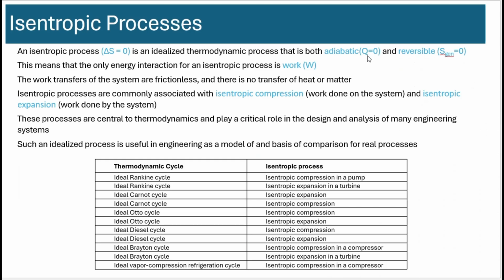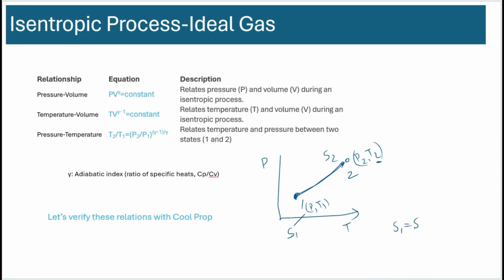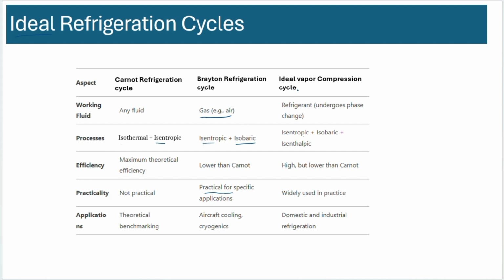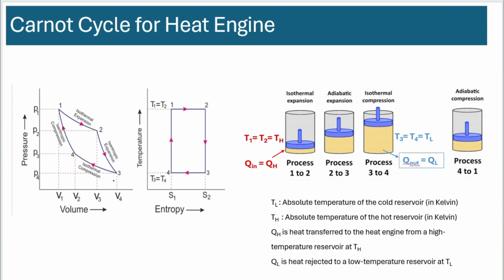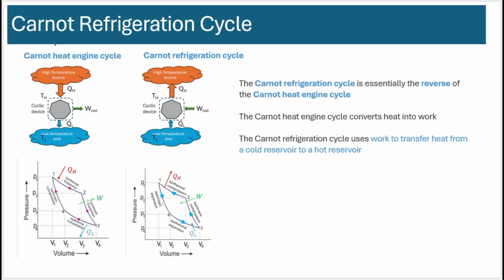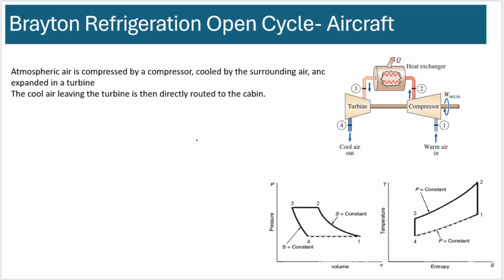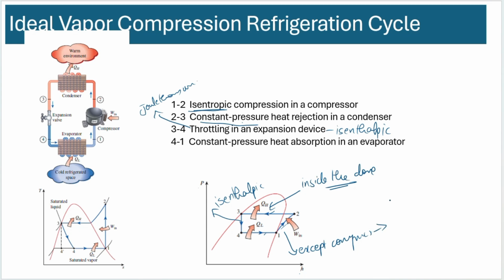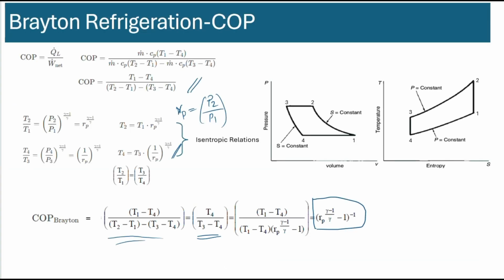Lecture9 Isentropic Processes and Ideal Refrigeration cycles